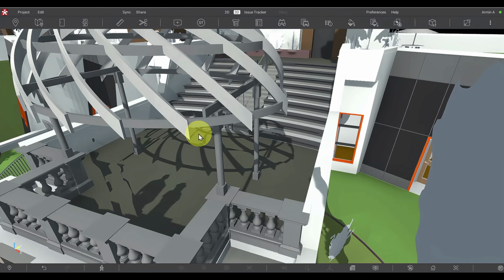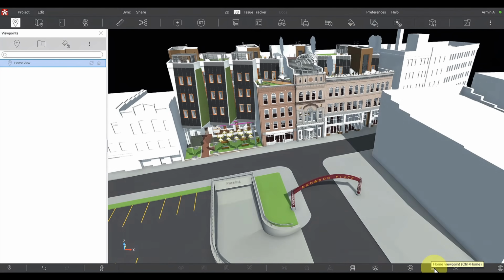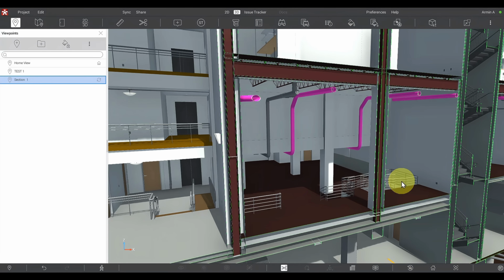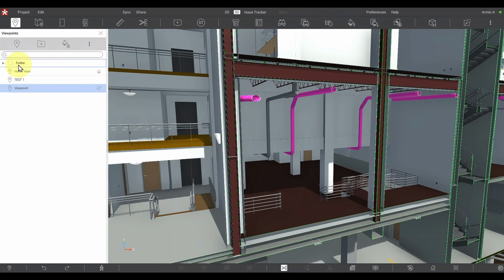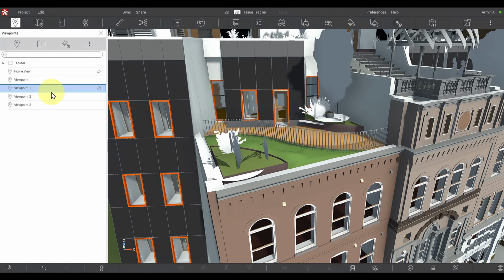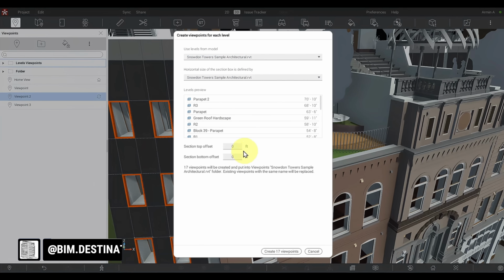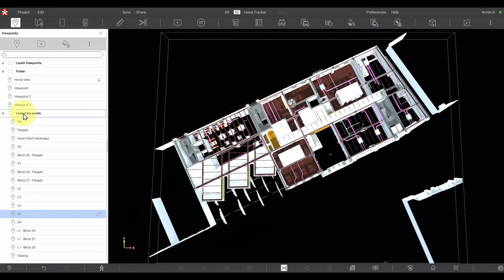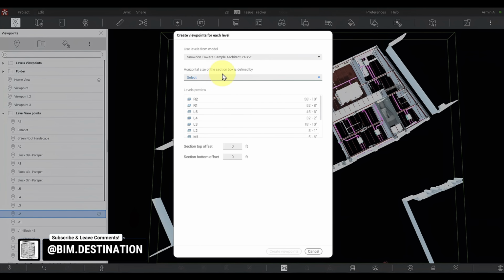Revizto Viewpoints FULL Guide | Create, Organize & Optimize Views for BIM Coordination(Step-by-Step)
Master Revizto Viewpoints and take your BIM coordination workflow to the next level 🚀
In this complete Revizto tutorial, you’ll learn how to create, organize, and optimize viewpoints for maximum clarity, faster coordination, and better communication across teams. Whether you’re working in clash detection, model review, or project coordination, viewpoints are one of the most powerful features in Revizto — and using them correctly can drastically improve your efficiency.

This video breaks down every feature inside the Viewpoints panel, including how to control camera angles, use section cuts, organize views by levels, and update your home view for consistent navigation.

🔥 WHAT YOU’LL LEARN (HIGH VALUE CONTENT)
How to locate and use the Viewpoints panel
How to update and optimize the Home View button
How to create clean and precise viewpoints
How to use camera controls for better visibility
How to apply section cuts for focused coordination views
How to organize viewpoints using folders
How to create viewpoints for each level using Revit model data
How to edit and manage viewpoints efficiently
🧠 ADVANCED BIM INSIGHTS (REAL-WORLD VALUE)

In professional BIM/VDC workflows:
Viewpoints are used to standardize coordination across teams
Proper viewpoints reduce miscommunication and coordination errors
Section cuts allow teams to isolate systems and detect clashes faster
Organized viewpoints improve meeting efficiency and issue tracking
Level-based viewpoints align directly with Revit model structure

⏱ TIMESTAMPS
00:00 - Introduction
01:06 - Where is viewpoint located
02:05 - Home View Update
03:10 - Create a Simple Viewpoint
05:45 - Creating Folder, Organizing & Editing
08:58 - Create Viewpoints For Each Level

BIM Coordinators
VDC Engineers
Project Managers
Architects & Engineers
Revizto Users (Beginner → Advanced)